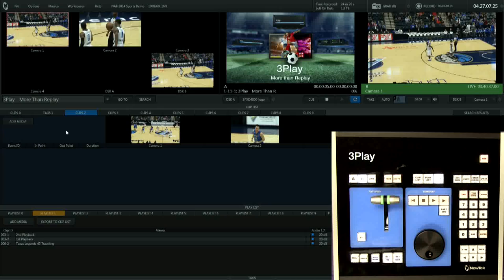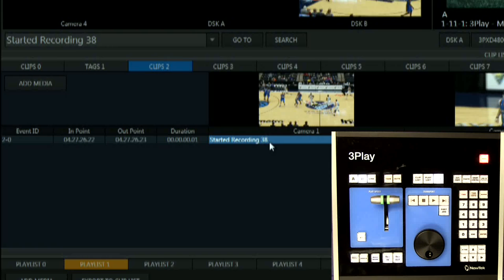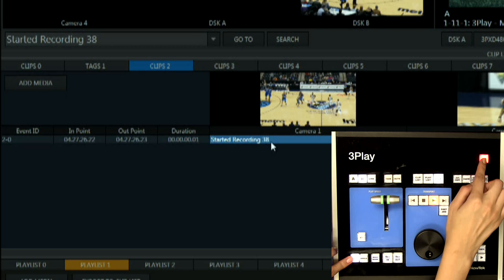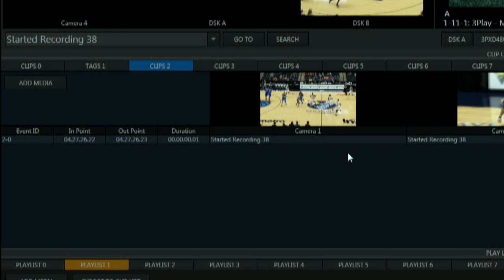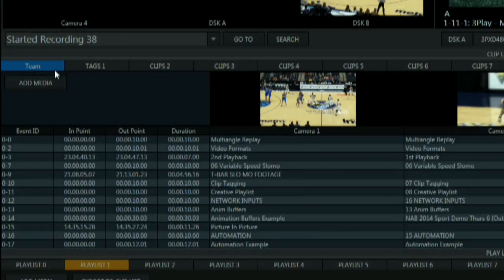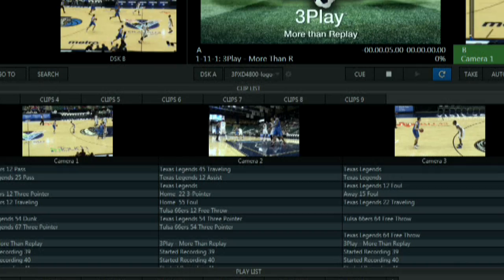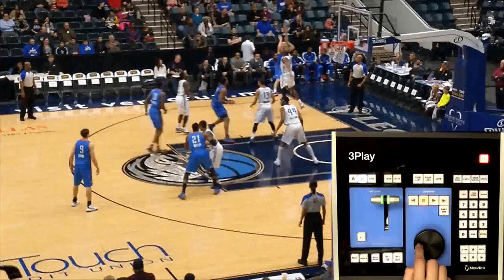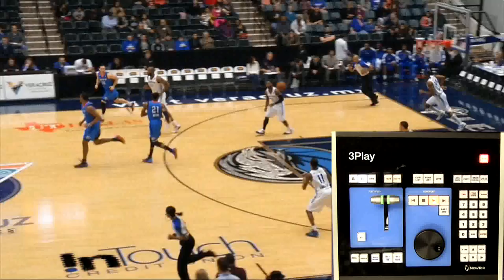Capture Events for Instant Replay with NewTek 3Play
Learn how to capture events for replay in a sports production with NewTek 3Play. With as simple as pressing one button, you can capture, or record, events during a live game.